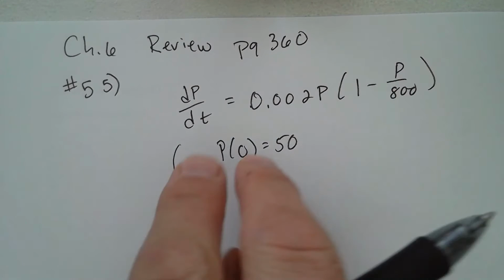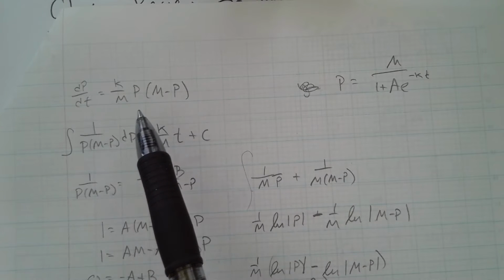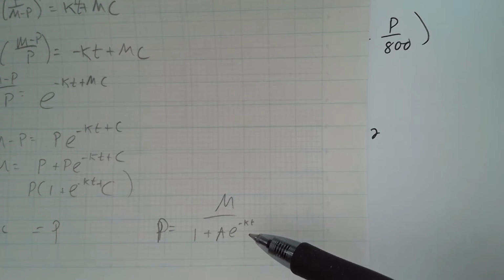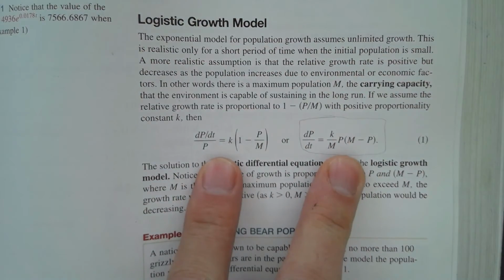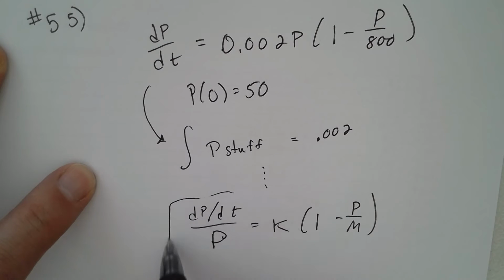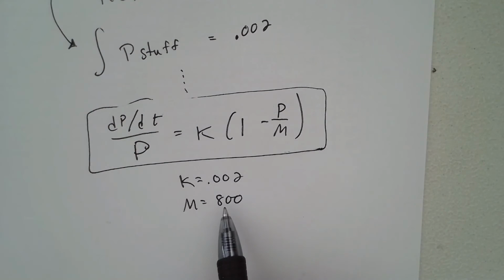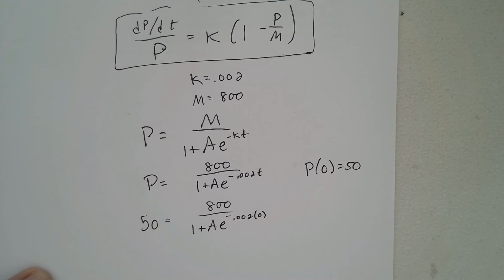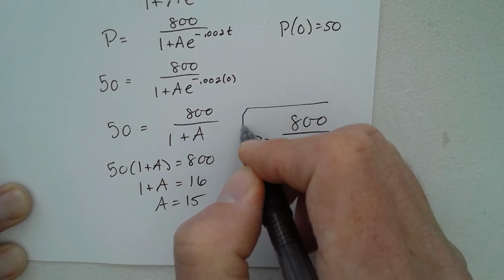Review pg 360 #55